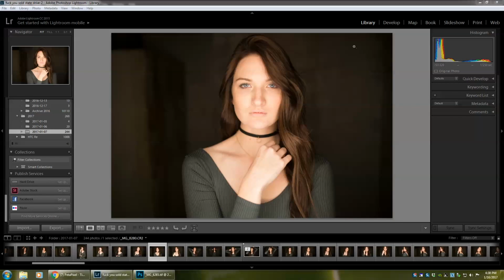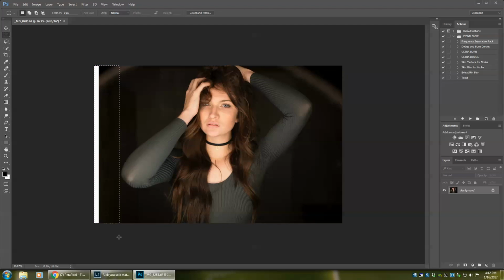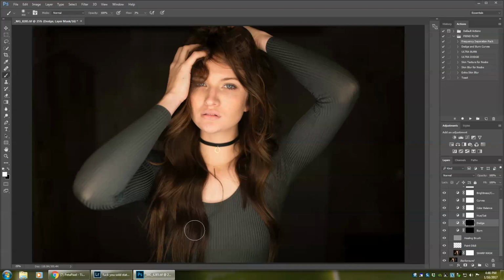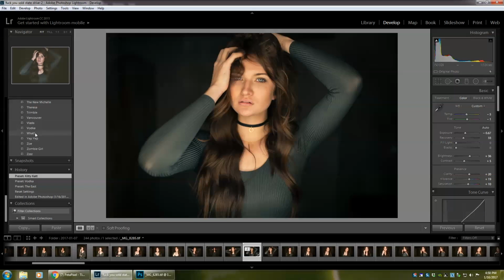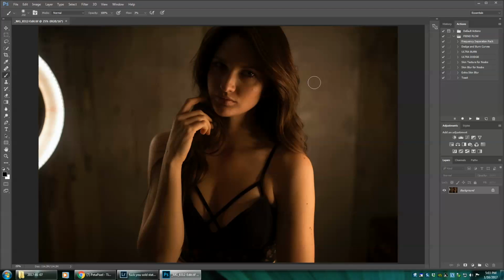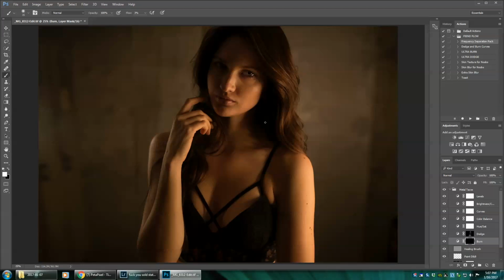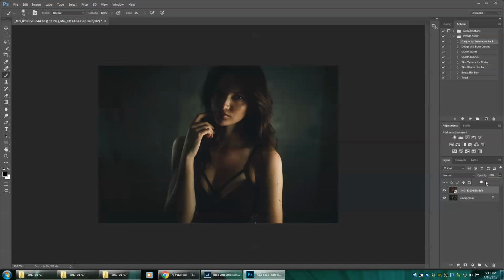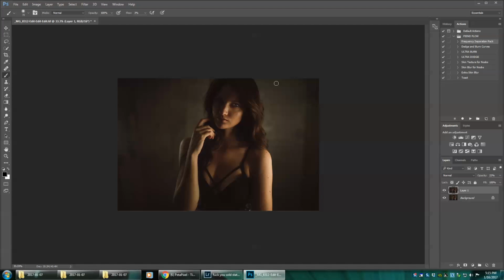The Lightroom Preset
A little demo of how I use Lightroom presets.

Amanda is an amazing model so give her a follow on ig

And here's my store where you can find all of my stuff